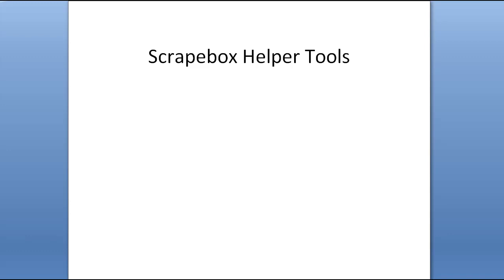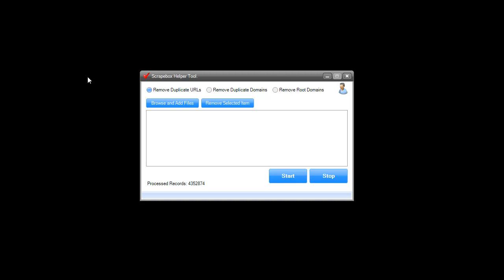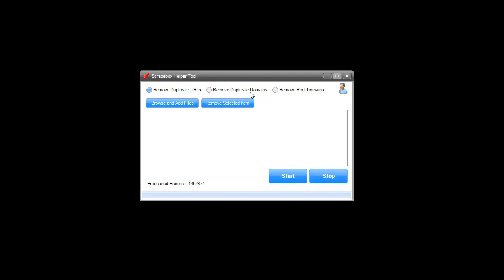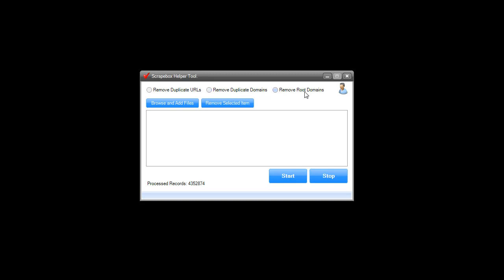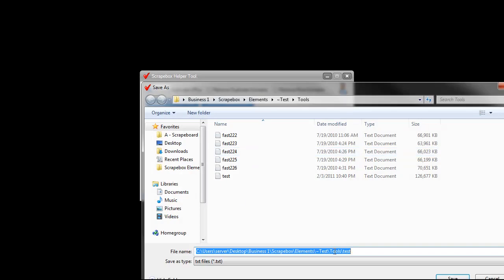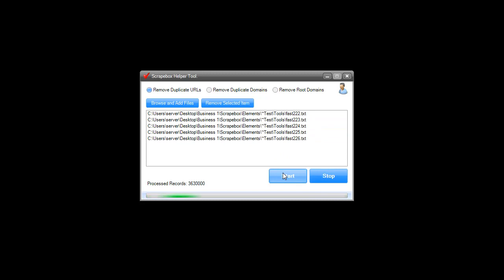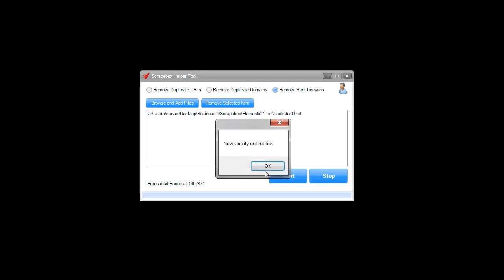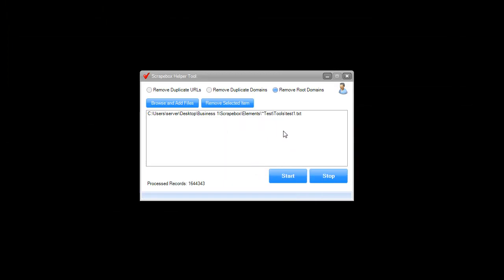Hi Speed Scrapebox Helper Tool.mp4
Hi Speed Scrapebox Helper Tool Tutorial